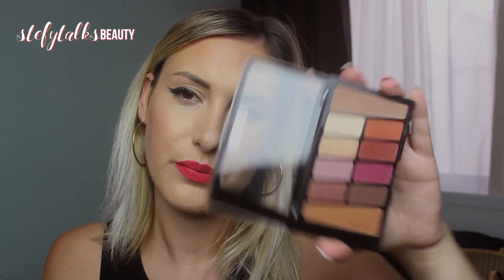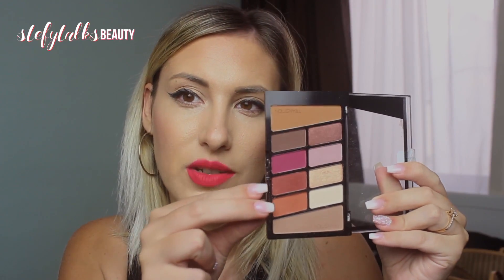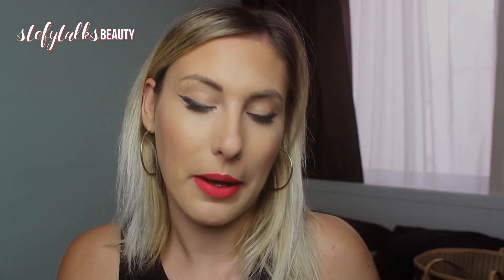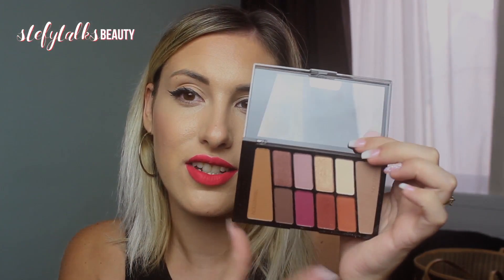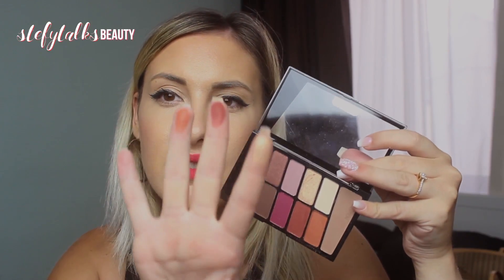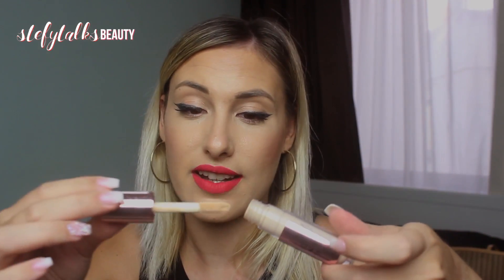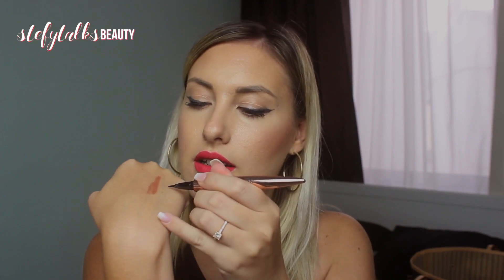AUGUST BEAUTY FAVORITES 2018💋💄 Mac, Revolution and more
Hey Puggys!
My Favourites for the month of August is here and boy do I have some products that i've really loved this month! Some even are used up in the space of the month! Hope you enjoy!! xxx ~ Stefy

Mac Fix + in Coconut
Bath and Body Works Body Lotion in Hello Beautiful
Mac Gentle Off Wipes + Micellar Water
The Body Shop Hemp Hand Cream
The Body Shop Matte Clay Skin Clarifying Foundation in Japanese Maple
Wet n Wild Palette - Rose in the Air
Mac MSF Dark
Revolution Pro Prime Oil
Revolution Beauty Renaissance Lip Liner in Vow
Jeffree Star Velour Liquid Lipstick in Celebrity Skin
Revolution Beauty Conceal & Define in C6.5
Revolution Beauty Renaissance Flick Liner
Inglot 6SS Brush
CHLOE Love Story Perfume

Gerard Cosmetics Hydra Matte Lip in Strawberry Fields

Hi and welcome to StefyTalks. Thank you for coming across my Channel which includes videos on Lifestyle, Luxury goods, Challenges, Fashion Posts, Beauty and more. Make sure you Subscribe for new videos every week and I hope you enjoy watching videos on my channel every Wednesday at 7pm GMT(+1) and Bonus Videos go up on Friday at 7pm GMT (+1).